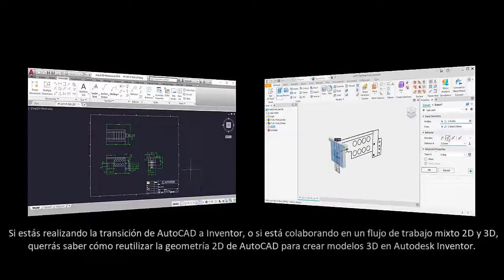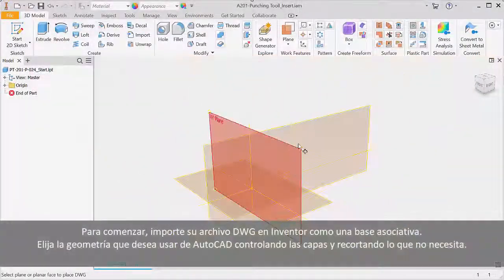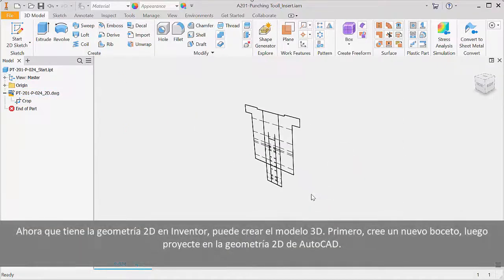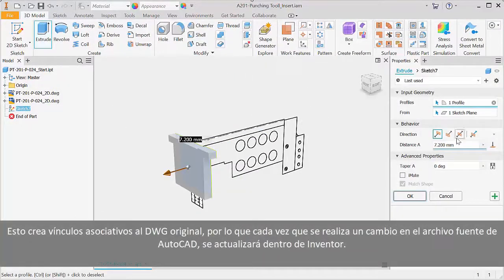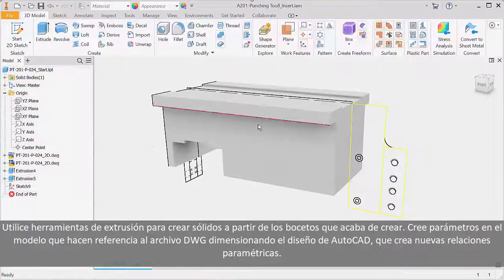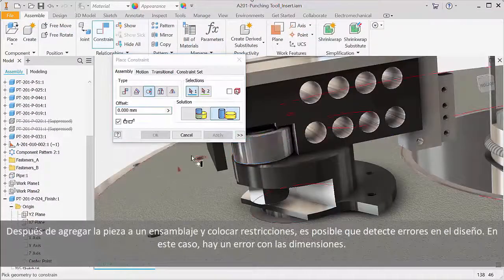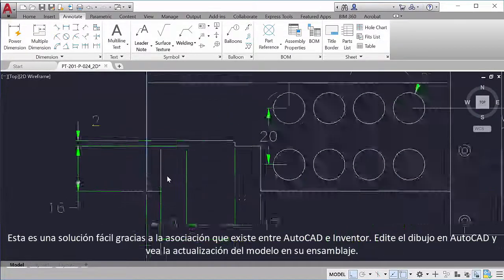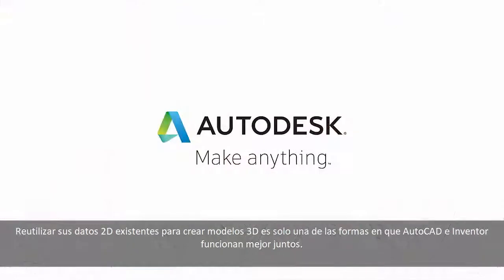Flujo de Trabajo de AutoCAD a Inventor 2D-3D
Si estás realizando la transición de AutoCAD a Inventor, o si estás colaborando en el flujo de trabajo mixto 2D y 3D, querrás saber cómo reutilizar la geometría 2D de AutoCAD para crear modelos 3D en Autodesk Inventor.

Visualiza este video y crea modelos desde una Geometría de AutoCAD.